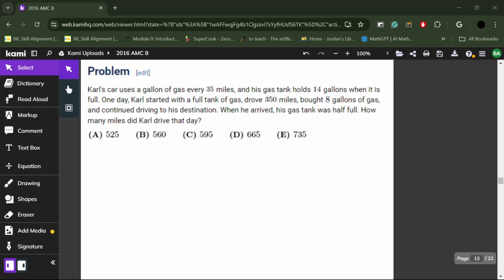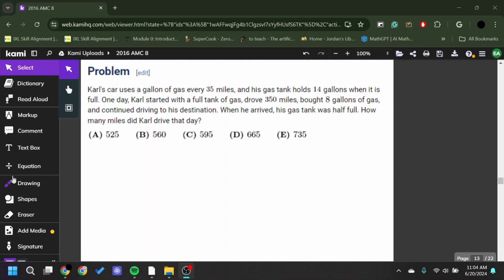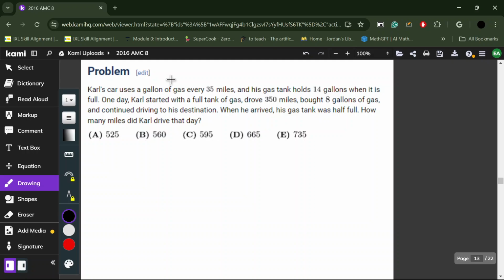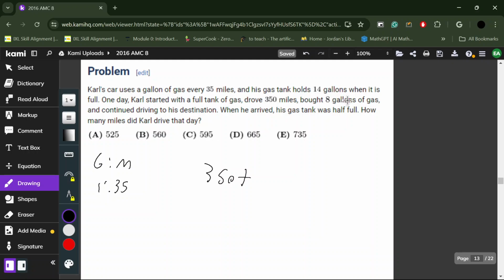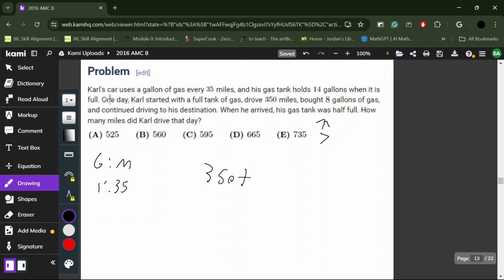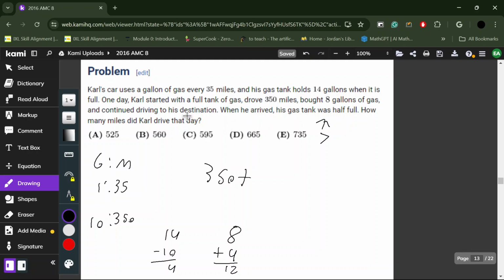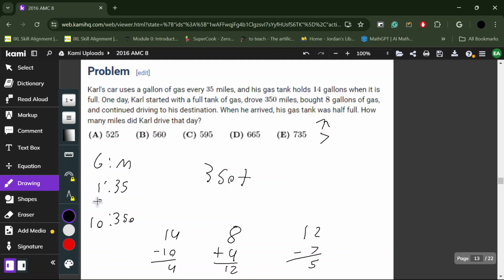2016 AMC 8 Problem 14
A Solution to Problem 14 on the 2016 AMC 8, a Math Competition by the Mathematical Association of America